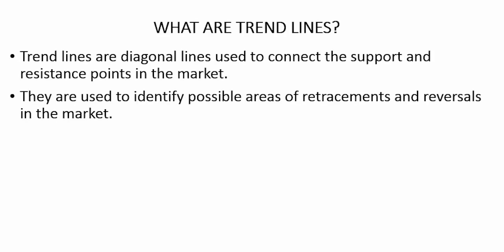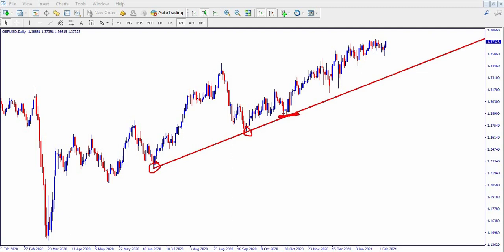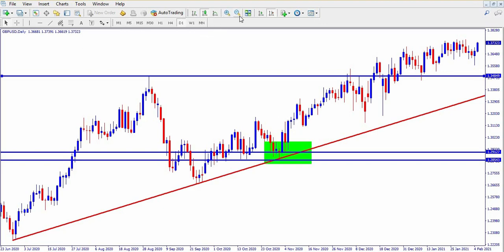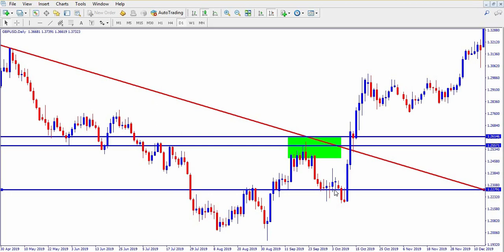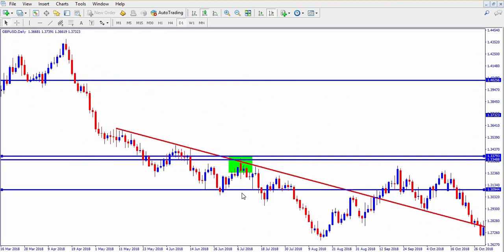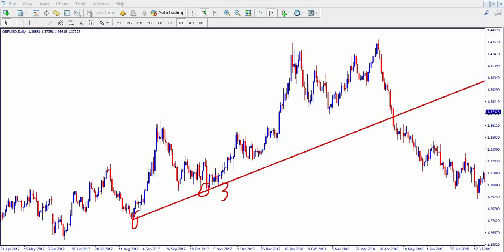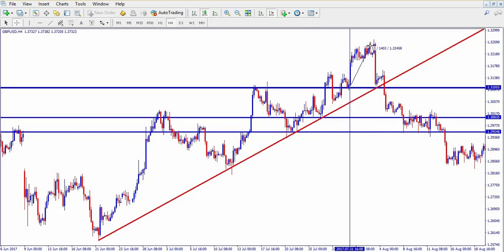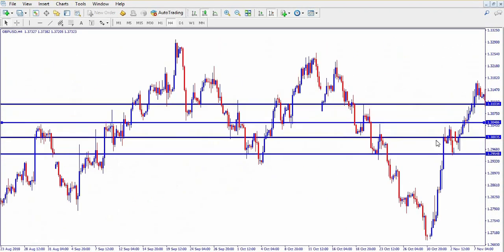THE POWER OF TRENDLINES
All you need to know about the trend.

broker i use:
for currency pairs